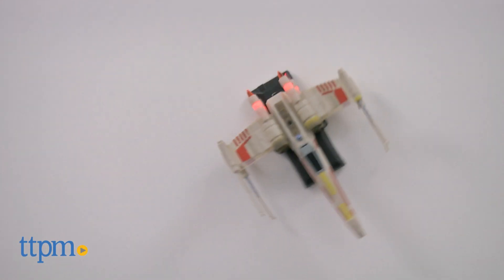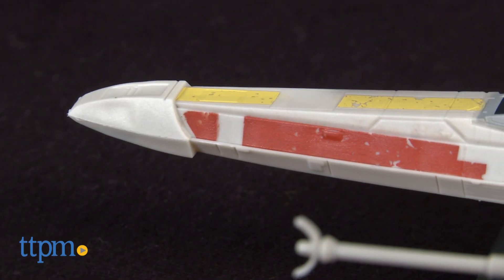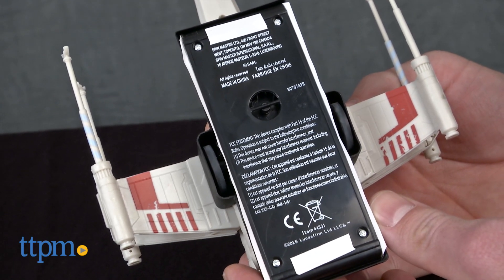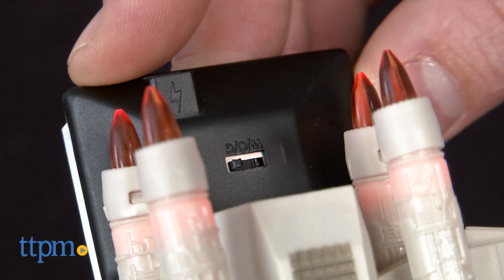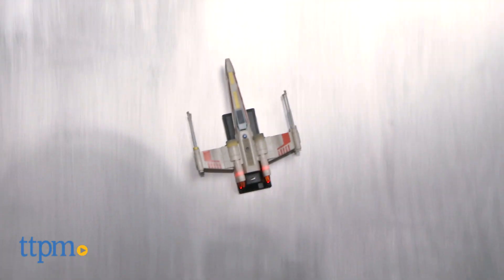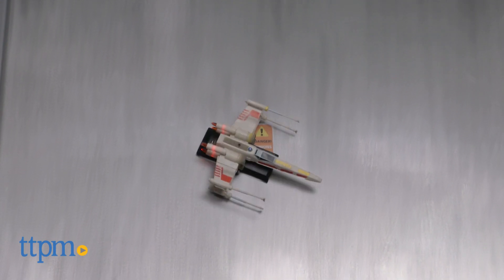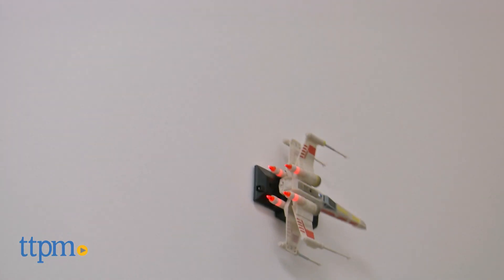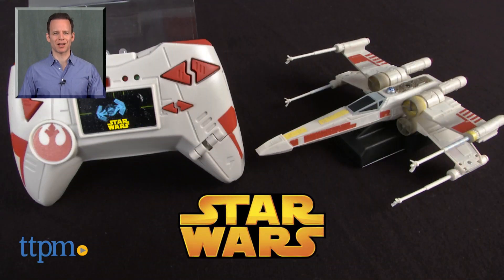Star Wars Air Hogs Zero Gravity X-Wing Starfighter from Spin Master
Star Wars Zero Gravity X-Wing Starfighter from AirHogs by Spin Master uses a small suction fan in the base to grip any smooth wall or ceiling while you navigate from the floor. Switch to ground mode, and the fan turns off and it glides along the hard floor.

Product Info:
The Star Wars Zero Gravity X-Wing Starfighter from AirHogs by Spin Master uses a small suction fan in the base to grip any smooth wall or ceiling while you navigate from the floor. Switch to ground mode, and the fan turns off and it glides along the hard floor.